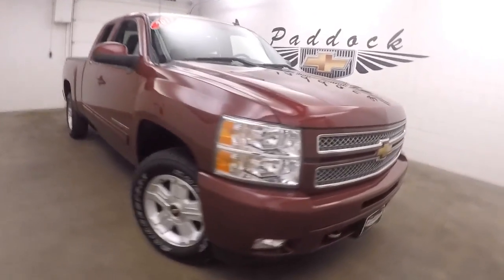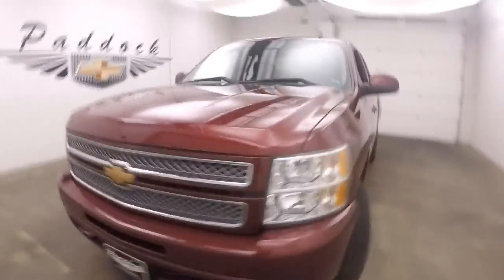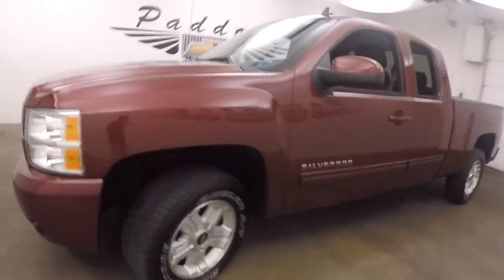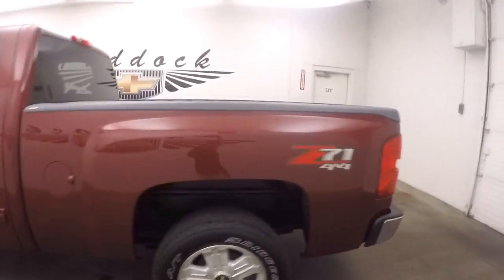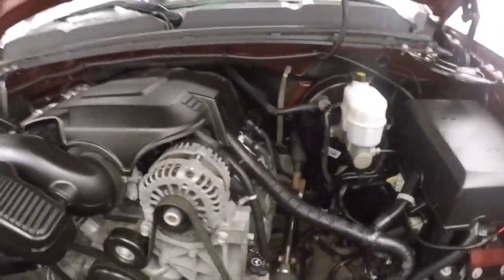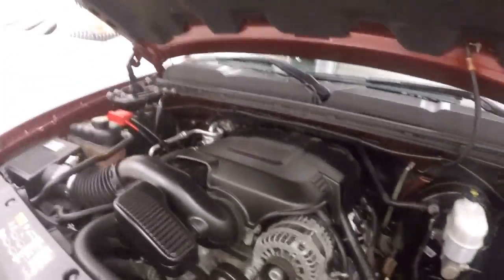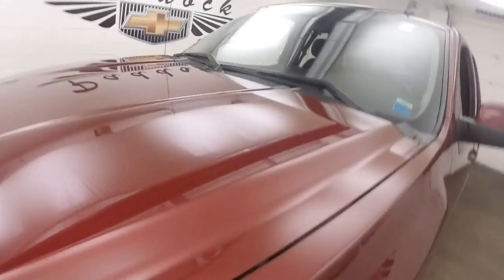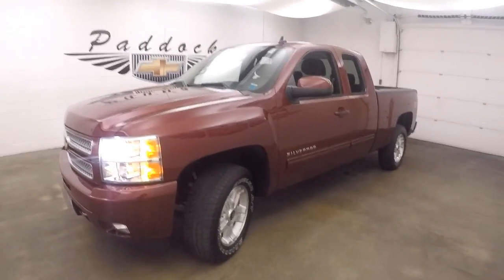70648A1 Used Silverado